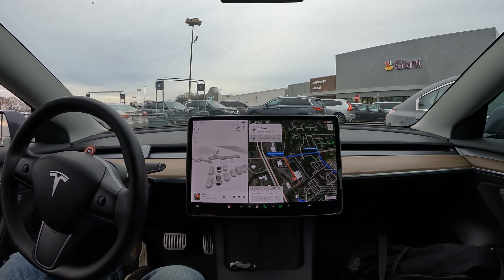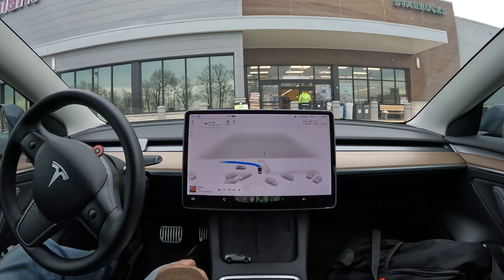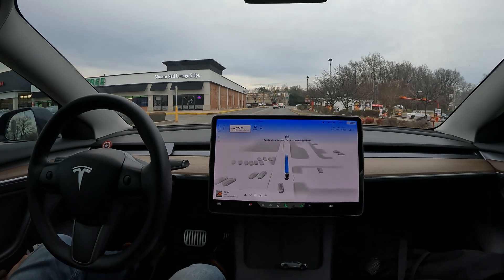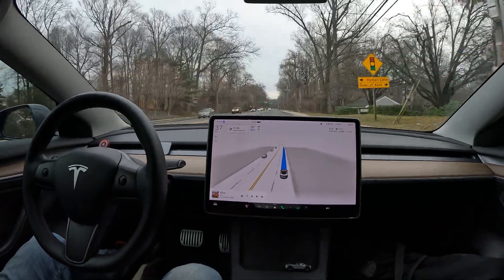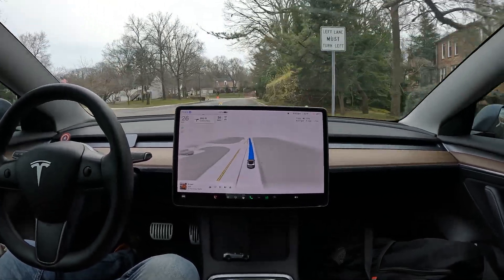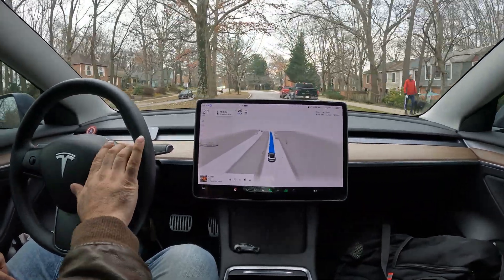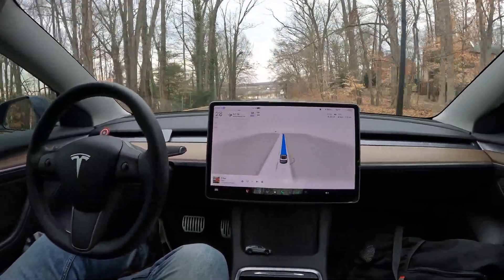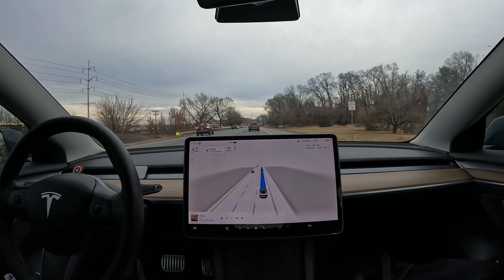Watch Tesla drive by itself using FSDbeta Autopilot Artificial Intelligence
Witness the future of driving unfold

2tb SanDisk Sentry upgrade

Tesla Experience
Enhanced Autopilot
Traffic Visualizations
Computer Vision